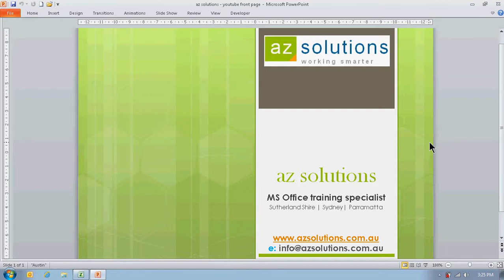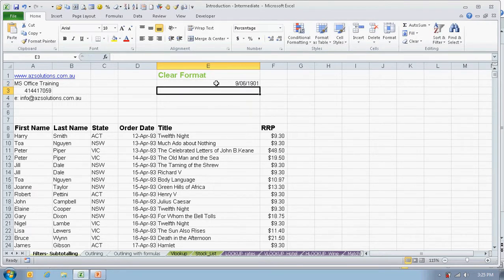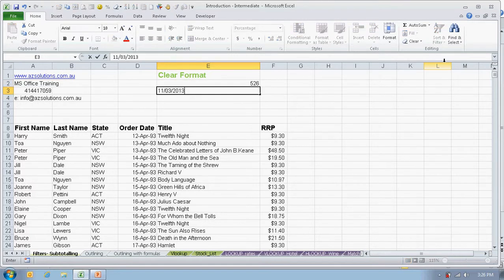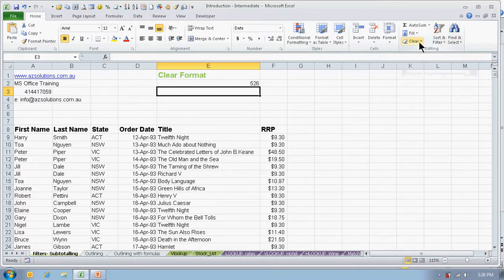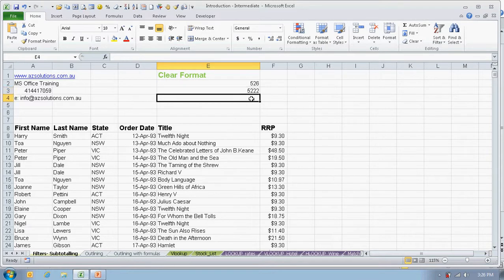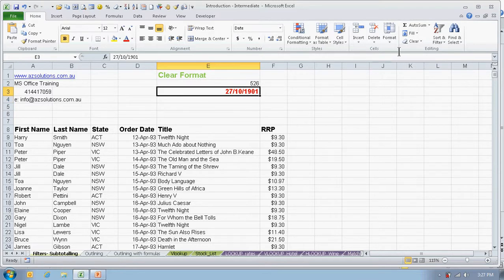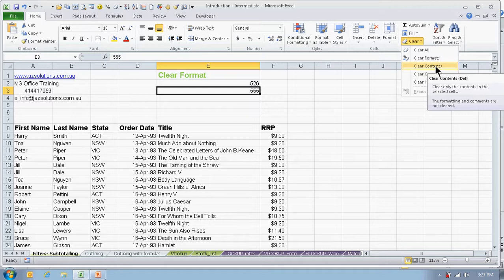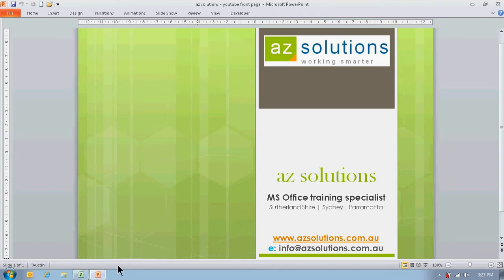I type a number but a date appears in its place - Clear formatting Excel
I enter a number in Excel but a date displays. You need to use the Clear format feature in the Home tab.